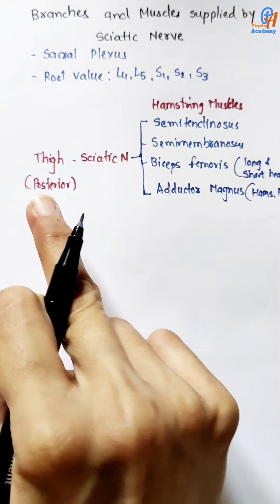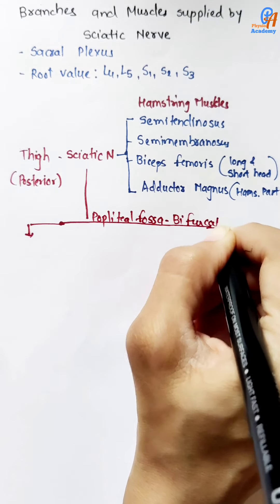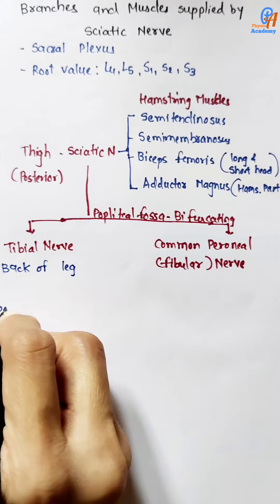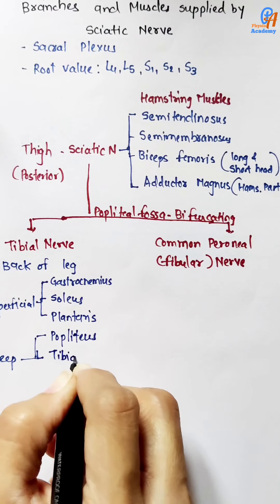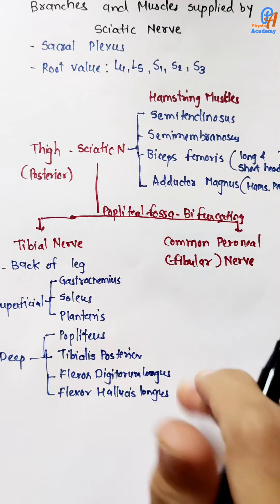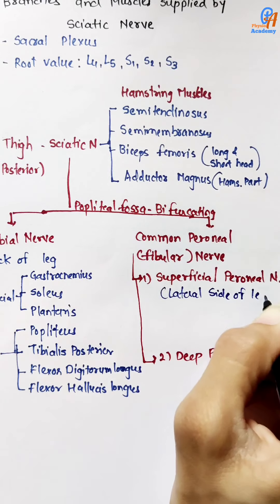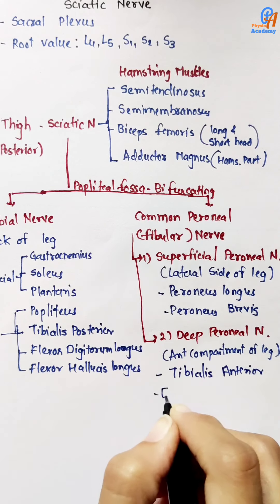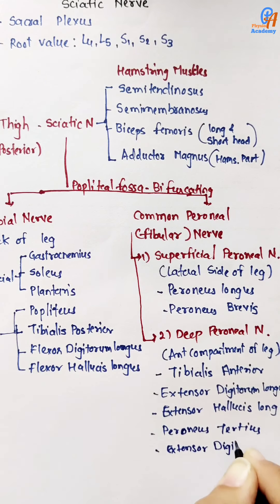Sciatic nerve Branches and muscle supply - Anatomy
📝To download notes in PDF file click on link-